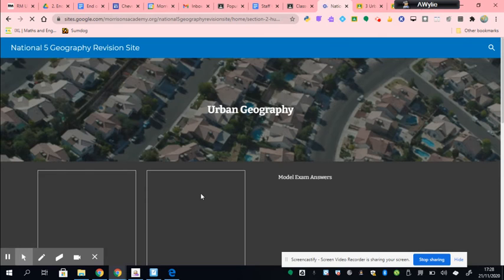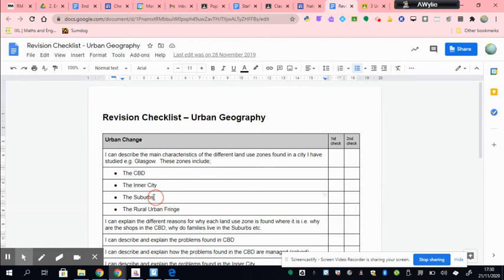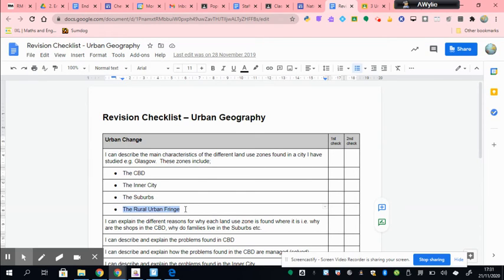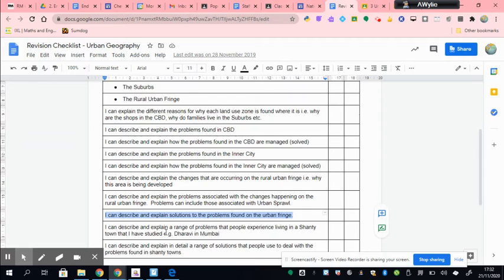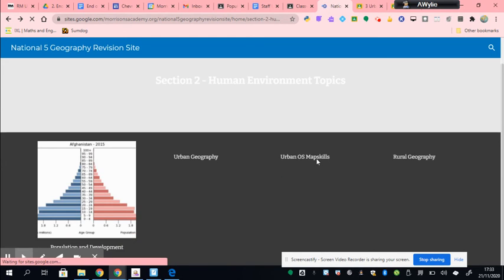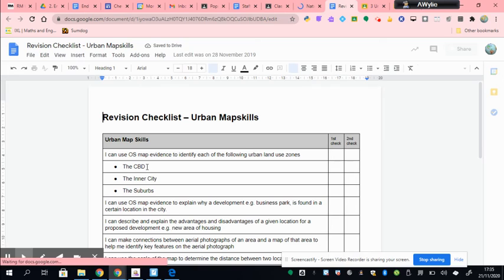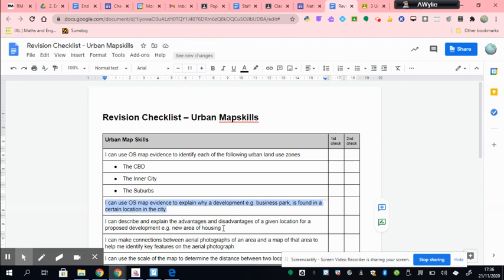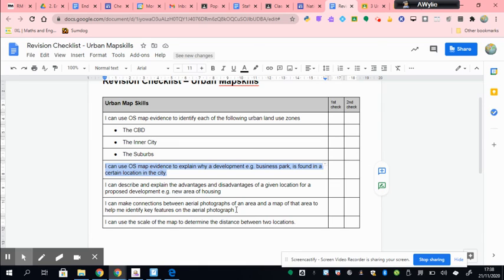Urban Geography of Topic Test Revision Advice